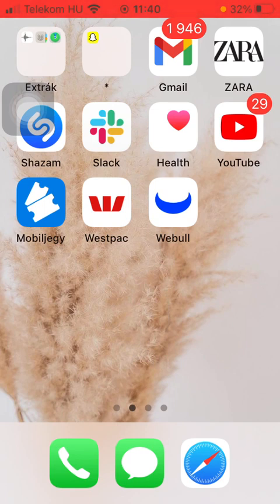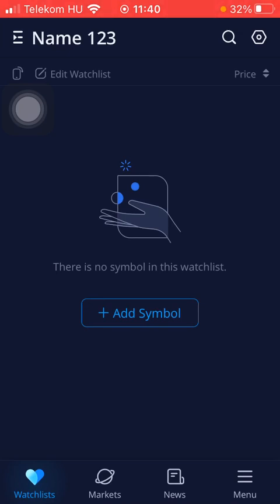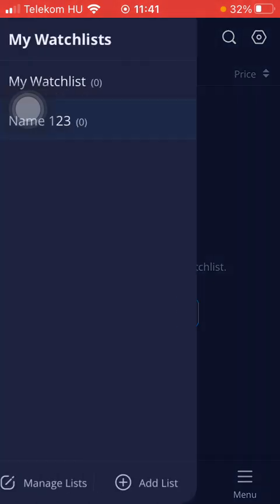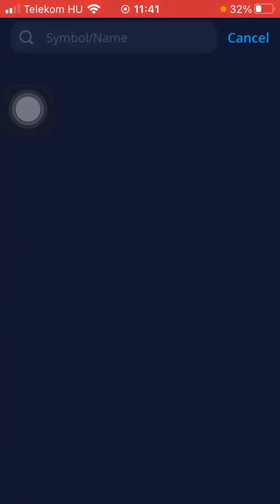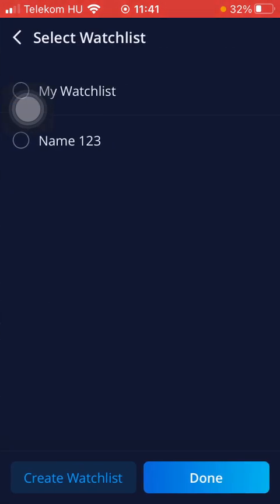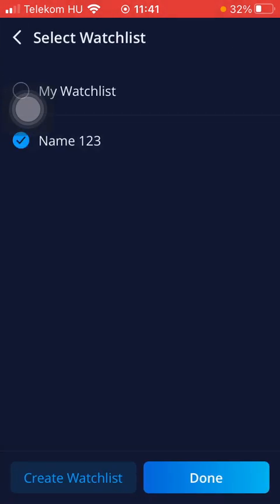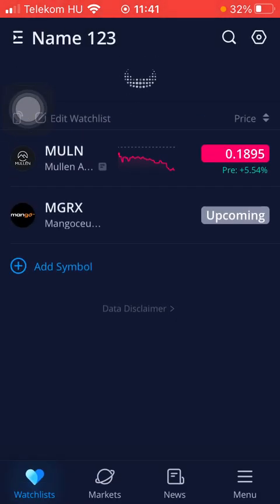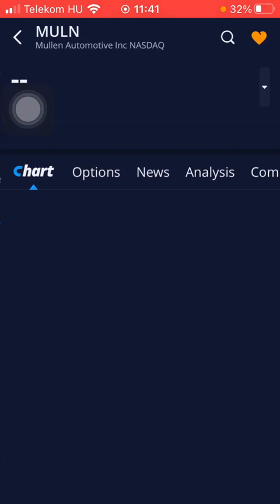How to add a symbol to watchlist on Webull?